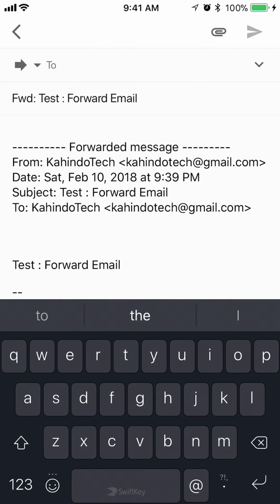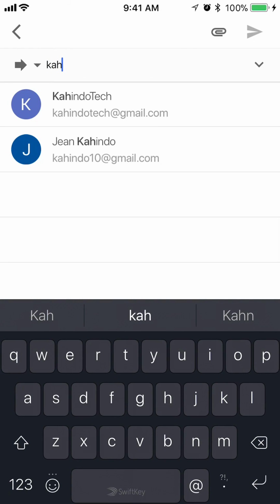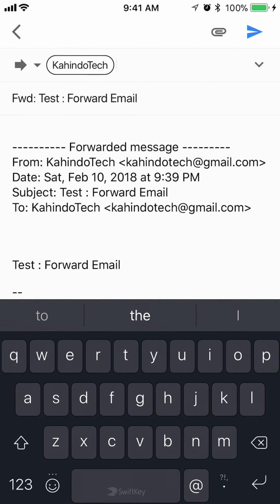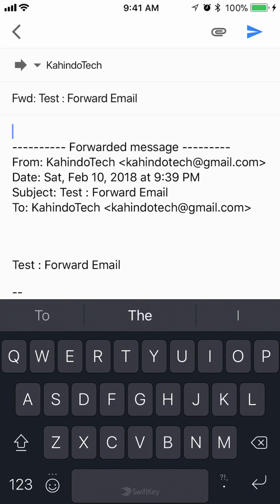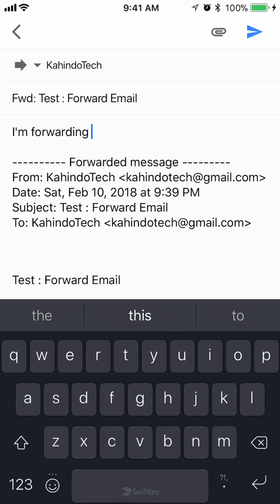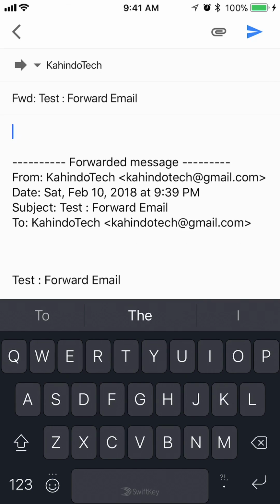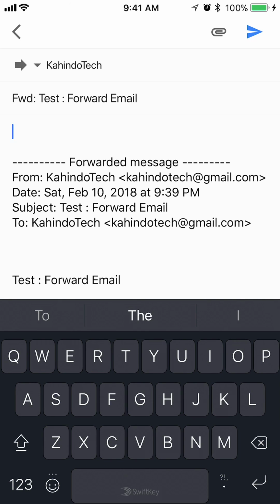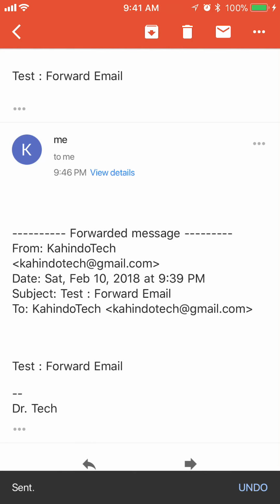How To Forward Emails Gmail iPhone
This video shows How To Forward Emails Gmail iPhone.